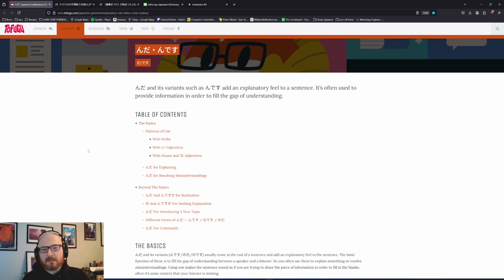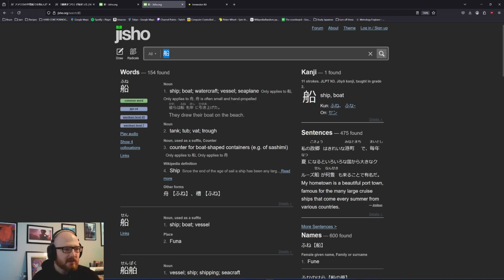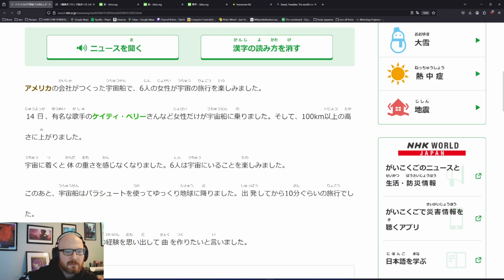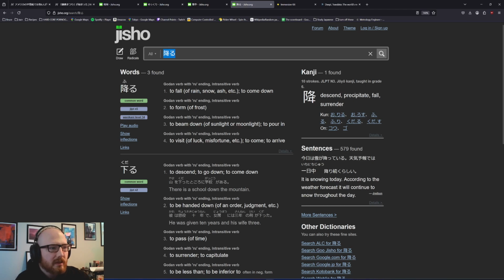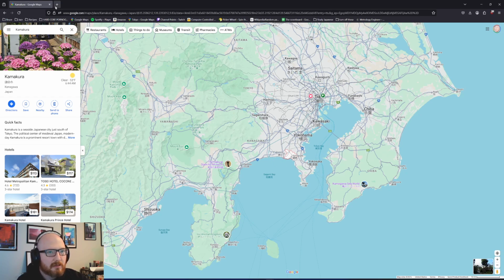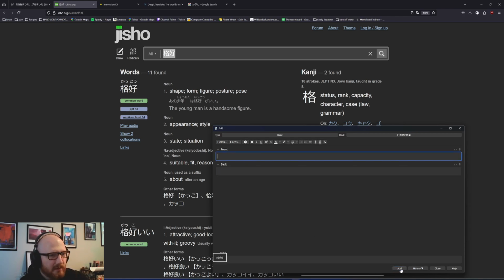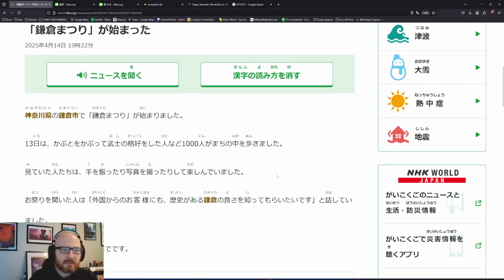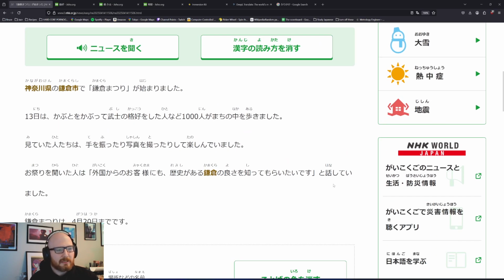Daily Japanese Study || EP. 239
Join me as I study Japanese everyday! Study alongside, give feed back, or just enjoy the video. I record the video on Twitch and upload it here!

 If you see me do something and you know it's wrong PLEASE correct me in the comments. Messing up is a good first step in learning, but only if it's corrected.